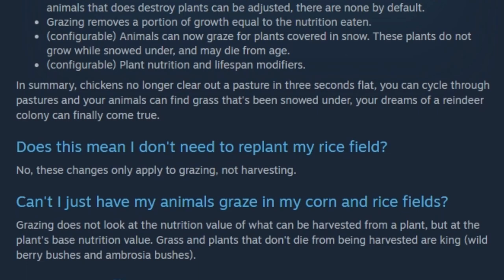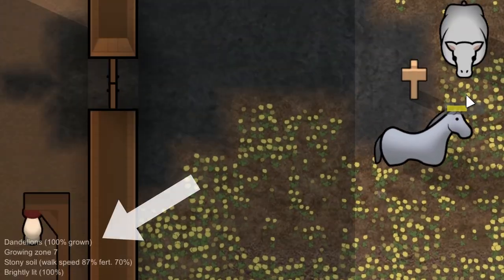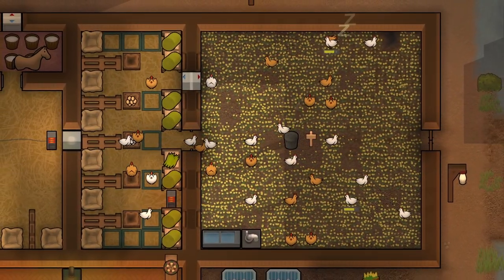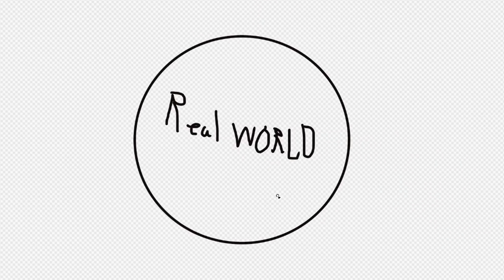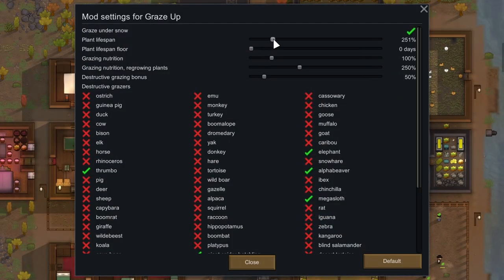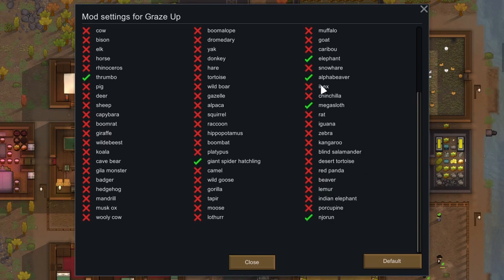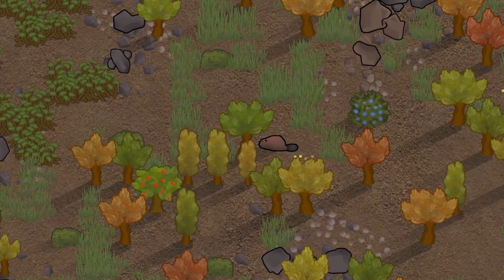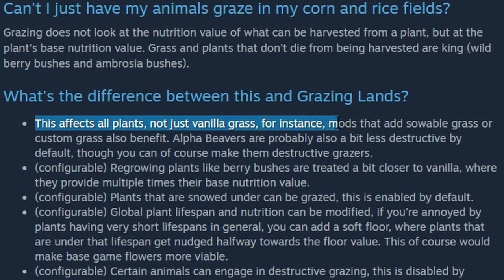MAGNIFICENT MODS - Graze Up | RimWorld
The quintessential grazing overhaul for all the Rim.